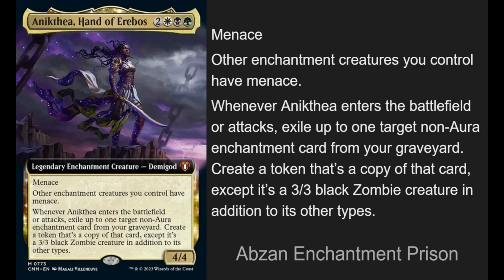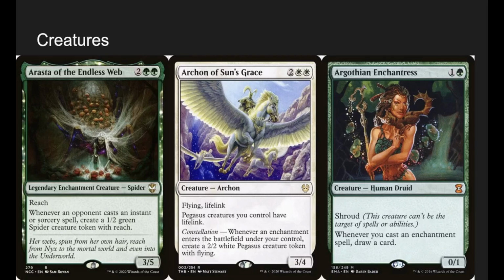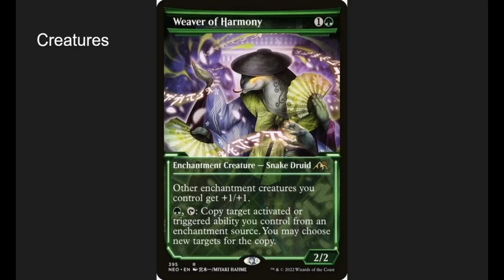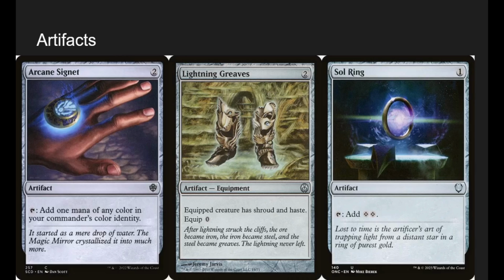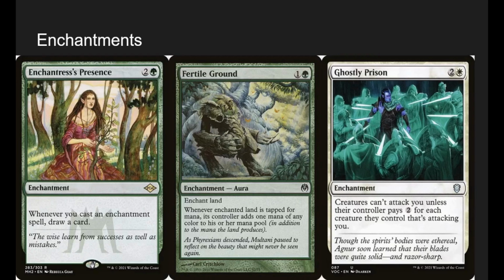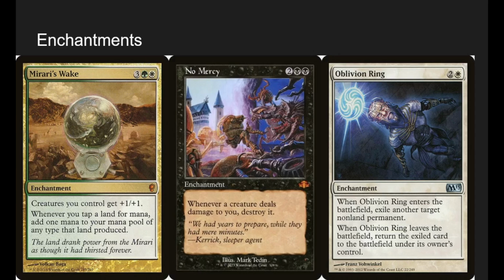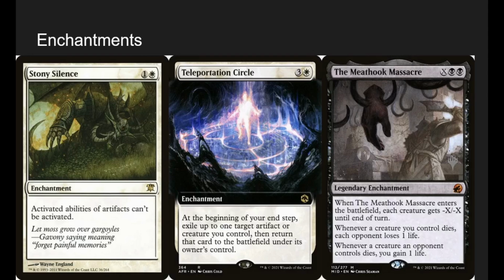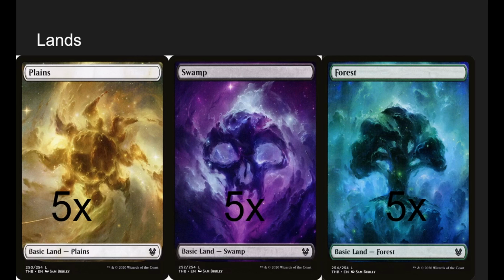Deck Deck: Anikthea, Hand of Erebos Enchantment Prison Commander / EDH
Deck Tech for the new Commander Masters Magic: the Gathering set. The goal is to make a ton of tokens with a small reanimator package for your mean enchants.

 / watchv=8cmywg  .